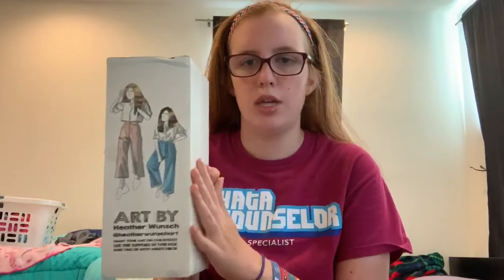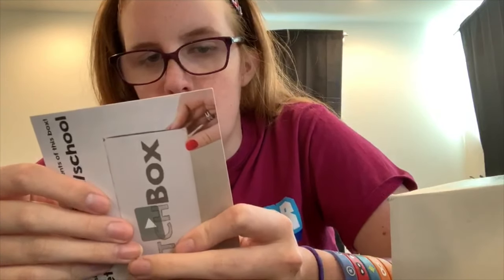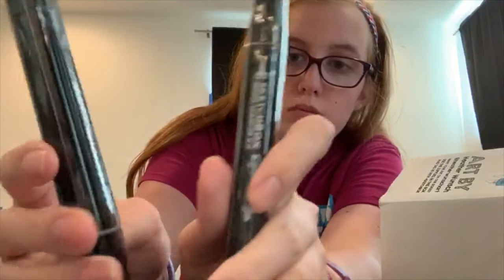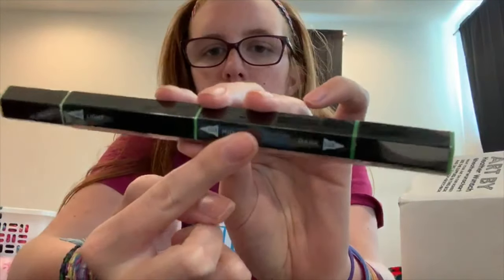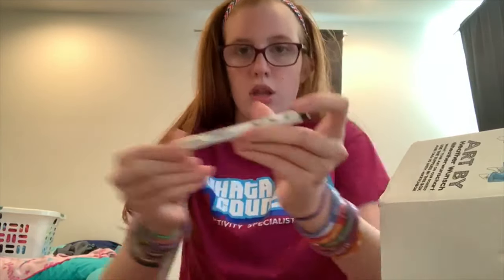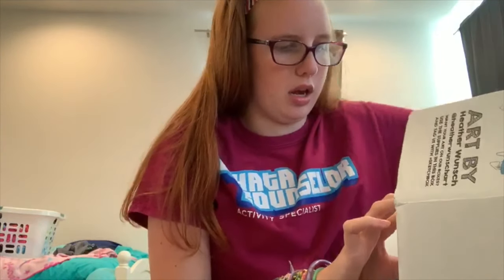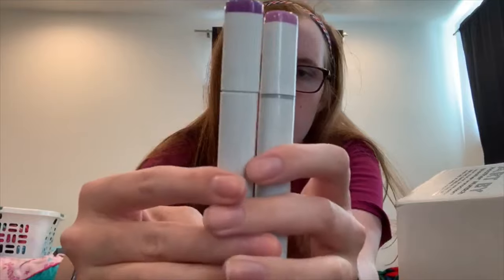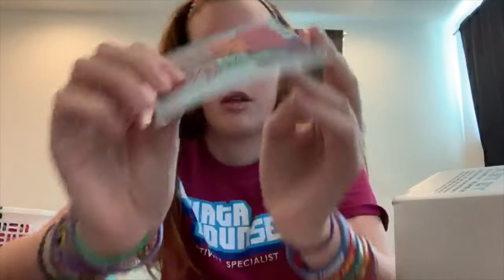opening skeatch box (part two)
Thanks you guys so much for watching my Sketch box video and do not forget to subscribe and turn on the bell so you will not miss any of my videos and comment your favorite thing that was in my Sketch box and I am going to put the link to the website right and this is the first video I made of the sketch box so check is out if you did not watch the first one